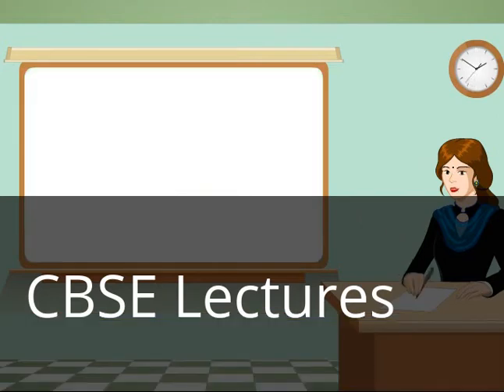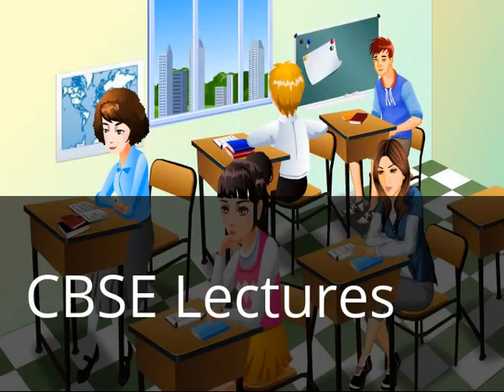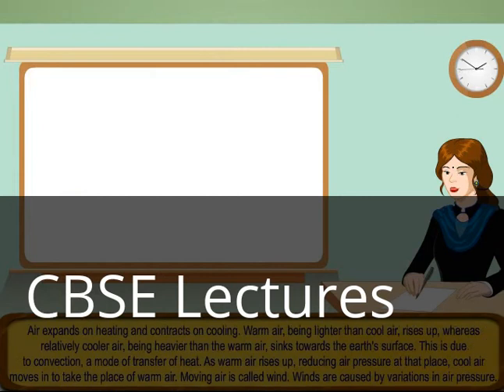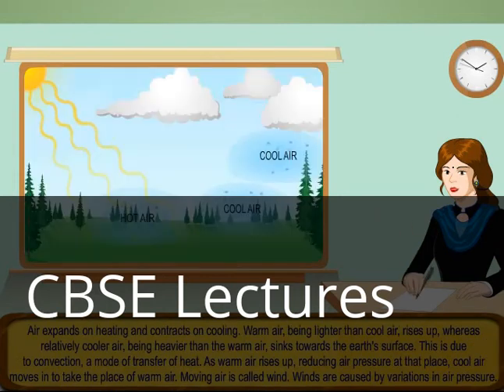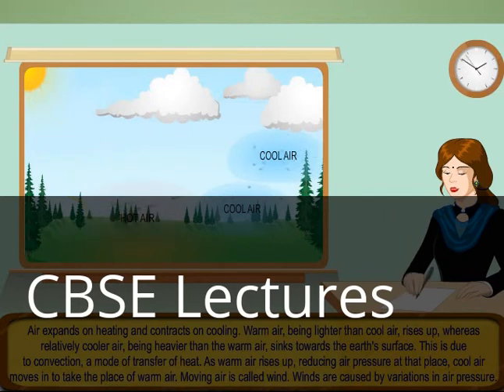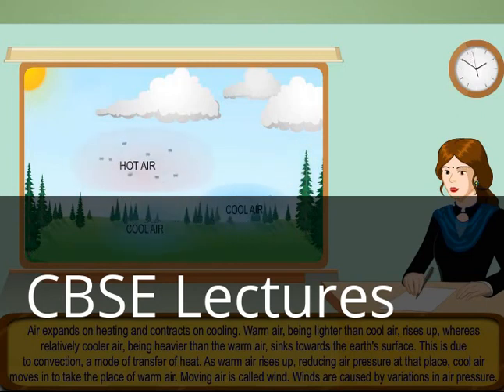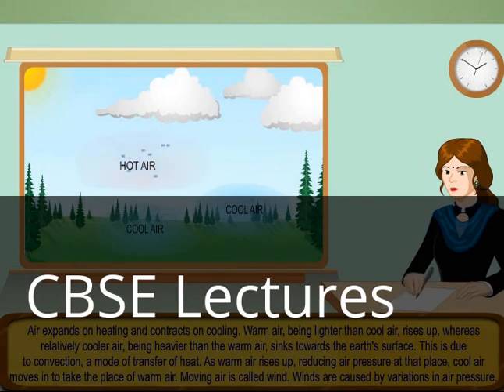Class 7 Science Wind Storms and Cyclones by CBSE Lectures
Air Pressure

Air exerts pressure in all directions.  The pressure exerted by air is called the air pressure, which is the thrust exerted by air per unit area.  The weight of the air acting on a unit surface area is called the atmospheric pressure.

To show that air exerts pressure, take a glass and fill it with water. Cover the mouth of the glass with an index card. Now hold the card in place and invert the glass over a sink and remove your hand from the card. The card sticks to the glass. This is because air exerts pressure on the card  from below to keep the card in place. Here the pressure exerted by air upwards is more than the pressure exerted by water downwards.

Air expands on heating and contracts on cooling. Warm air, being lighter than cool air, rises up, whereas relatively cooler air, being heavier than the warm air, sinks towards the earth’s surface. This is due to convection, a mode of transfer of heat. As warm air rises up, reducing air pressure at that place, cool air moves in to take the place of warm air. Moving air is called wind. Winds are caused by variations in air pressure. A wind blows from a region of high pressure to a region of low pressure. The speed of the wind mainly depends on the difference between the pressures of the air in the two regions. When air moves at high speeds, it creates a low pressure area. High speed winds are known to blow away thatched and tiled roofs in rural and semi-urban areas. Strong winds can uproot trees and electric poles, and even snap cables.

Anemometer

The instrument used to measure the speed of wind is called an anemometer. It is usually fixed on top of a building.

Air expands on heating and contracts on cooling. To prove this we can perform the following activity. Take two deep pans – one filled with hot water and the other with cold water. Stretch a balloon across the mouth of a milk bottle and seal it with tape. Keep this bottle in the hot water pan. The balloon gets slowly inflated. This is because the heat from the hot water in the pan heats up the air inside the bottle, which makes the air inside the bottle expand. Now place the bottle in the pan containing cold water. The balloon deflates and shrinks. This is because the air inside the bottle gets cooled and hence contracts.

Warm air, being lighter than cool air, rises up, whereas relatively cooler air, being heavier than the warm air, sinks towards the earth’s surface. As warm air rises up, air pressure at that place reduces and cool air moves in to take the place of warm air. Moving air is called wind. Air moves from the region of high air pressure to the region of low air pressure. The greater the difference in air pressure, the faster the air moves. The increased wind speed is accompanied by a reduced air pressure.

Wind Currents

Wind currents occur due to (a) uneven heating between the regions near the equator and the poles and the rotation of the earth and (b) uneven heating of land and water in coastal areas. The equatorial and tropical regions get hotter than the polar regions as they get maximum heat from the sun. The warm air at the equator rises, and the cold air moves in from the polar regions. The air moves due to uneven heating of the earth’s surface between the equator and poles, which results in the circulation of wind across the globe. But the wind flow is not in the exact north-south direction because a change in direction is caused by the rotation of the earth.

Monsoon Winds

The word monsoon is derived from the Arabic word “mausam,” which means season. The winds from the ocean carry water in the form of water vapours, resulting in rains over land. These are called monsoon winds